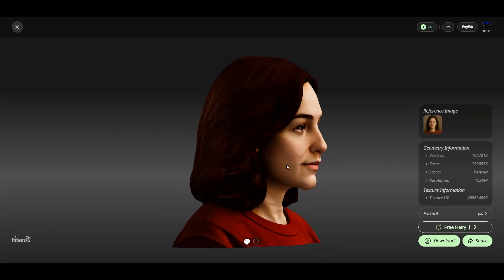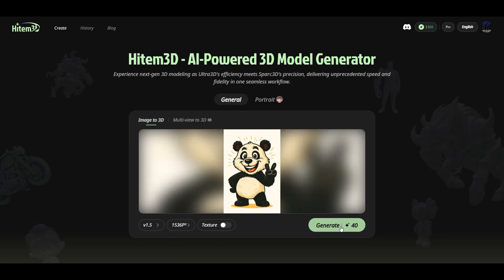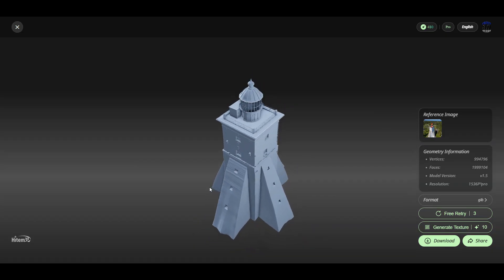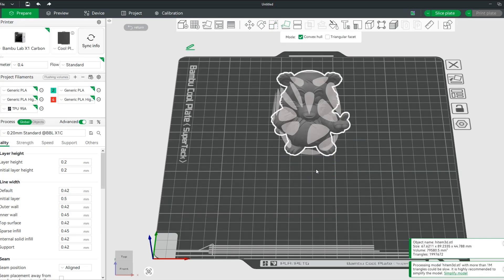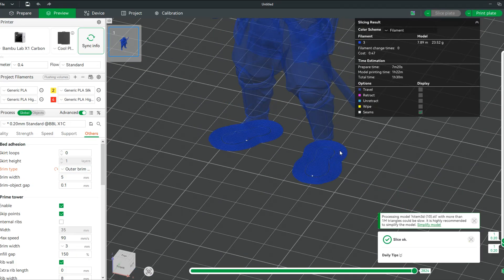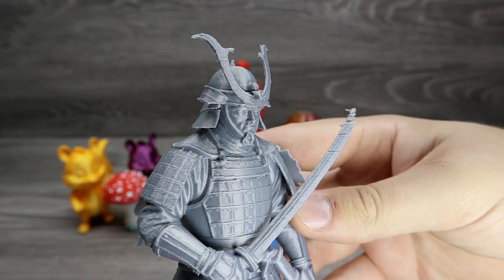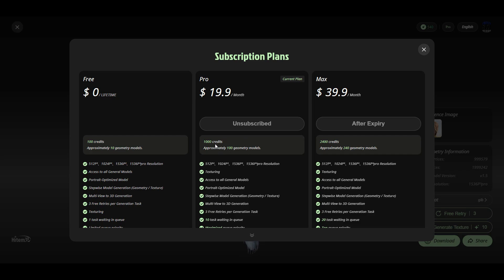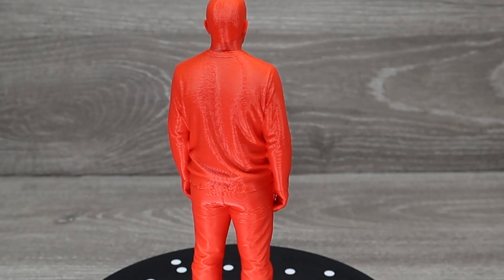This AI Turns Any Image Into a 3D Model – Hitem3D Review & 3D Print Test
In this video, I test Hitem3D, a AI 3D model generator that turns a single image into a fully detailed 3D model — and then I take it a step further by 3D printing the results!
You’ll see how easy it is to generate models, add textures, use the multi-view feature, and even fix them for 3D printing. I also share real print results, tips for preparing AI-generated meshes, and my honest thoughts on whether Hitem3D is worth using.